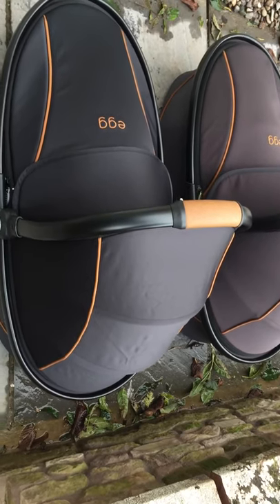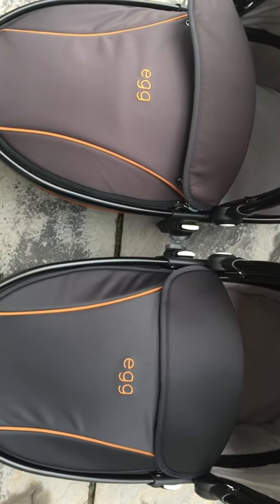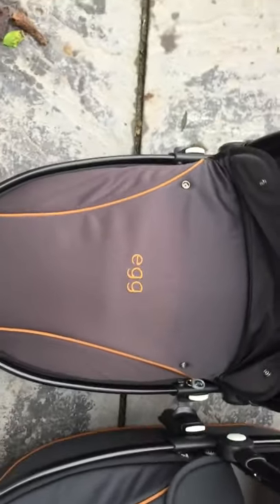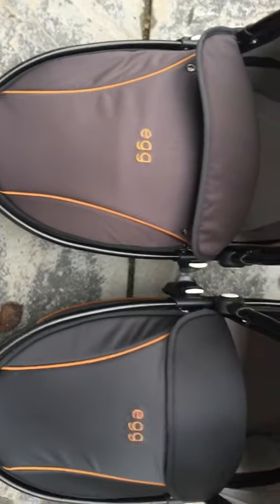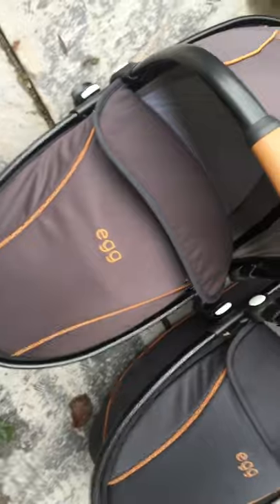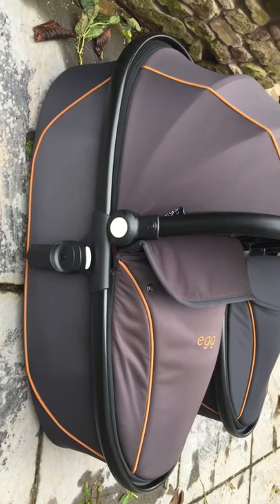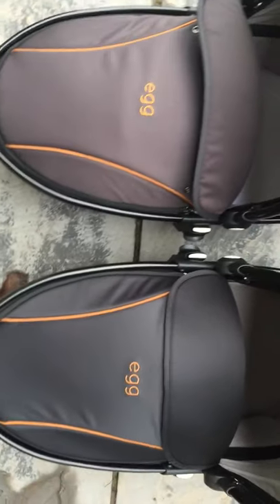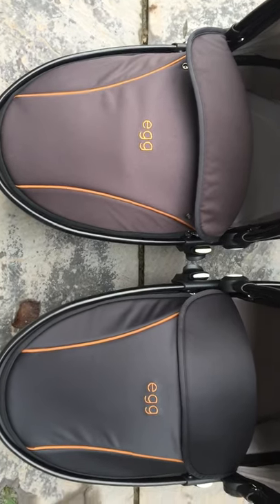Egg Pram User Review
Light faded after 5 months. Told by manufacturer it has been left out in the sun or taken abroad causing UV damage, both totally untrue. See my other video for a review of a replacement from the retailer, this also had a fault. This is a personal user review and does not suggest that you will also have the same issues with the same product.